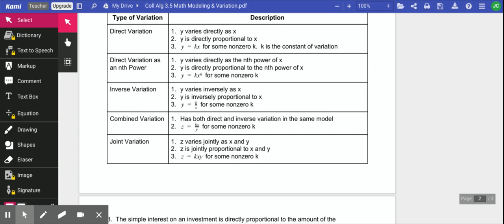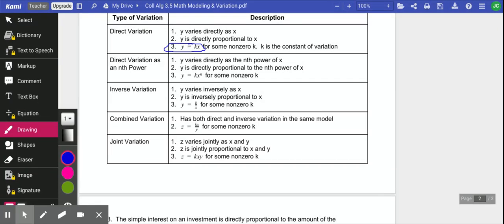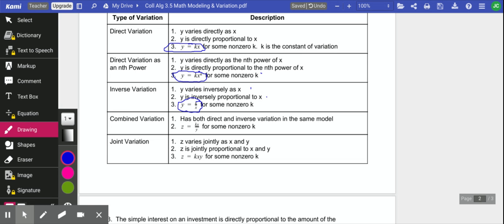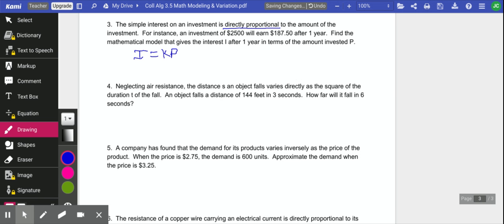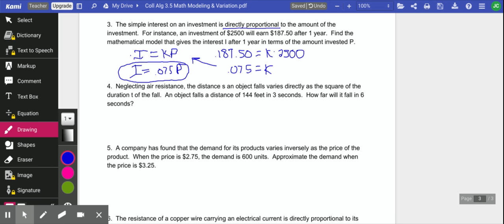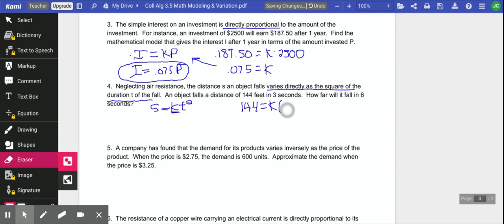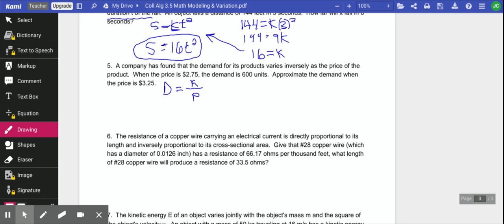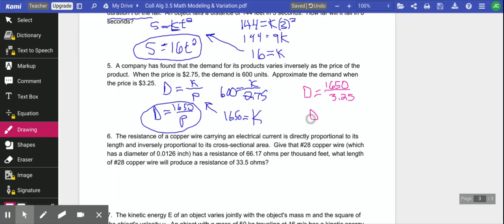Coll Alg Lesson 3.5 Clip #2